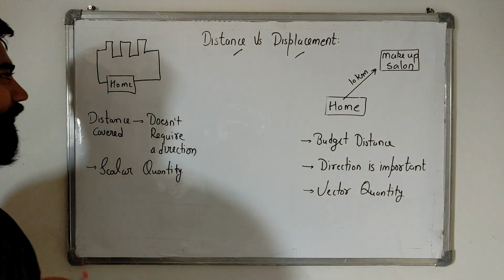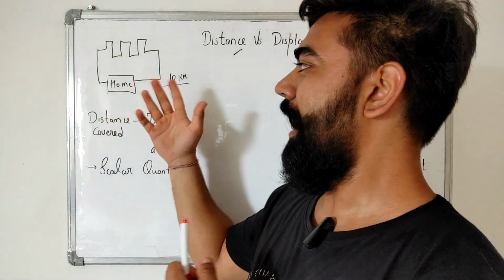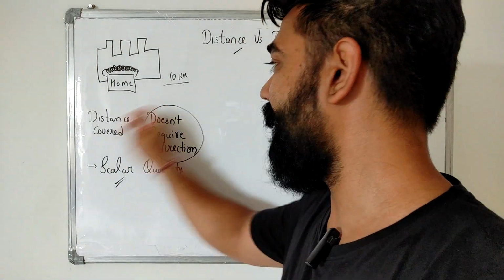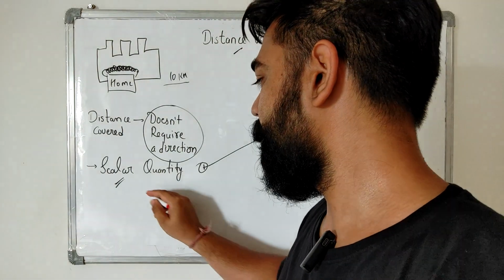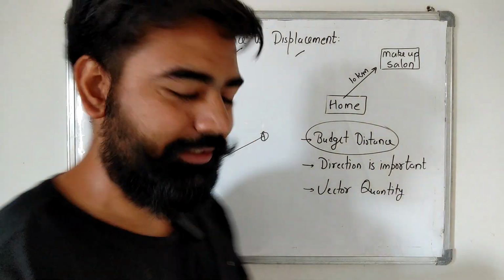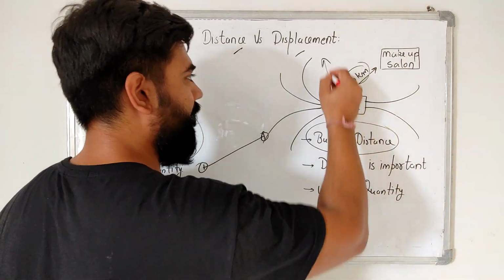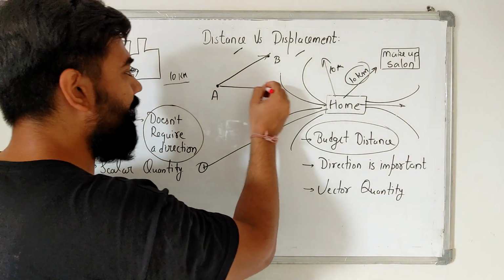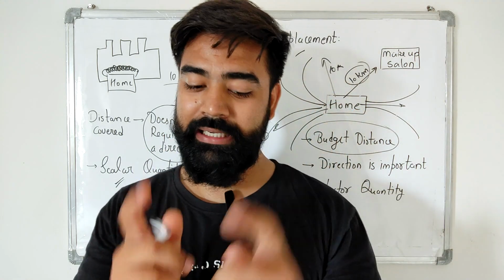Distance Vs Displacement | Class 11th Physics | 1 D Motion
Explore the fundamental concepts of distance and displacement in this informative video! 🌍➡️ Understand the differences between these two key concepts in physics, learn how to calculate them, and see their real-world applications. Perfect for high school students and anyone looking to strengthen their physics knowledge. Watch, learn, and master the basics of motion! 🚀📐